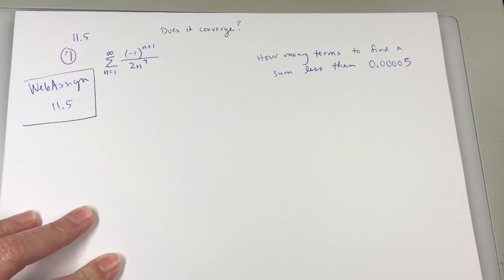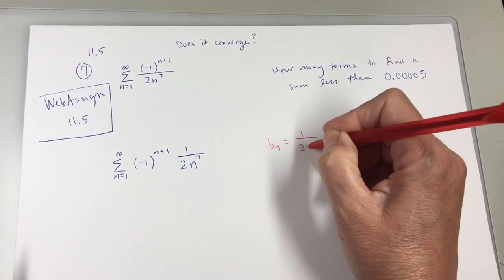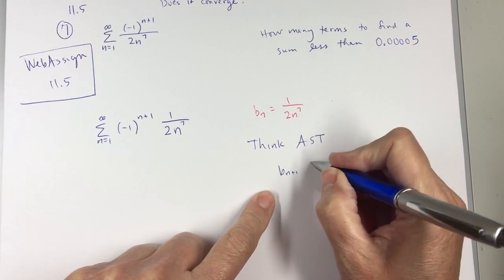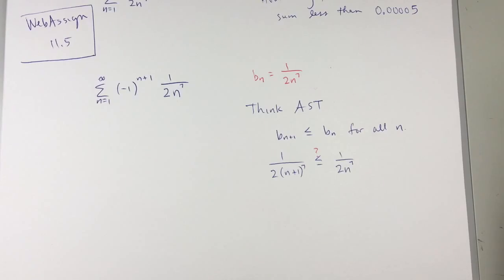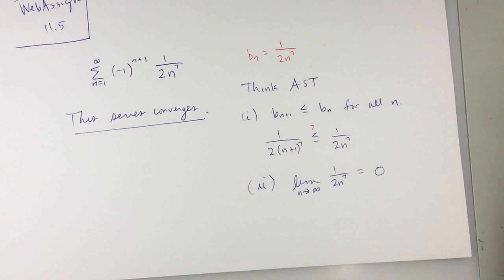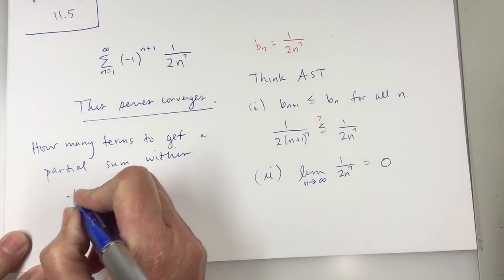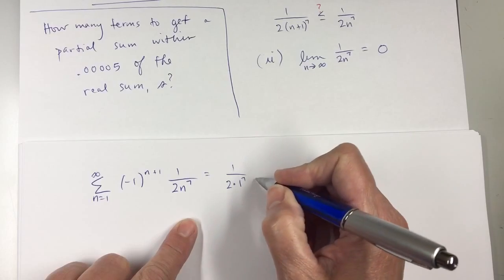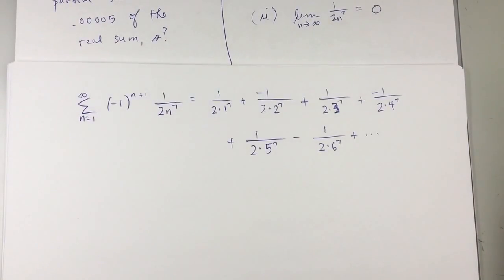Calc 2, 3/6/17, WebAssign 11.5, video 2 of 6